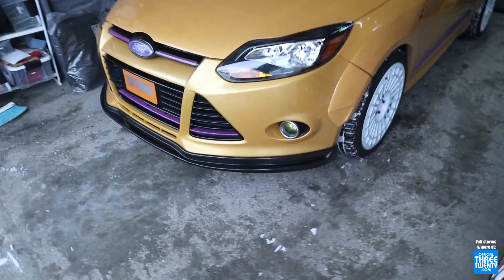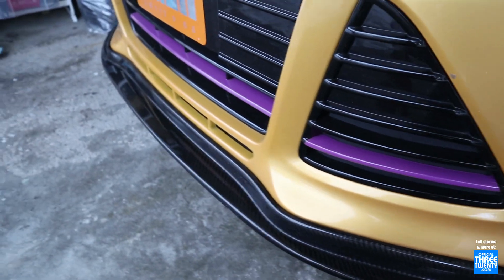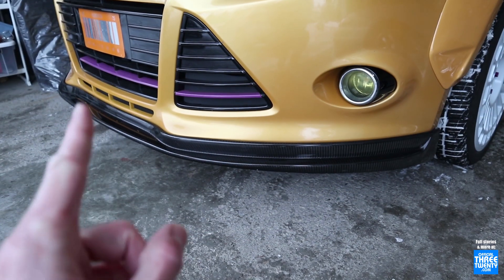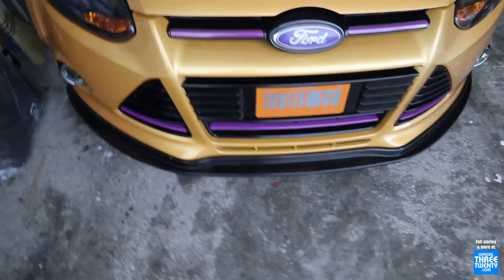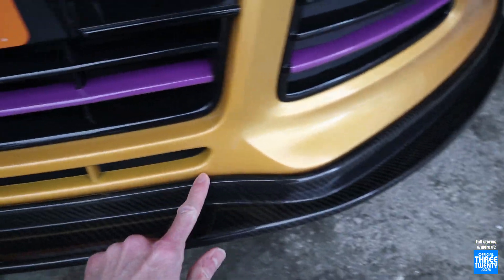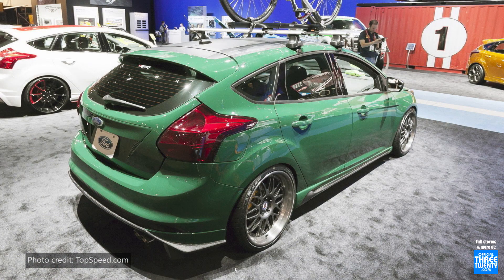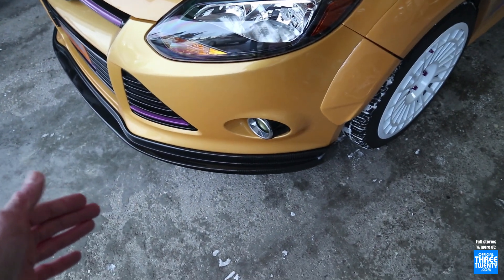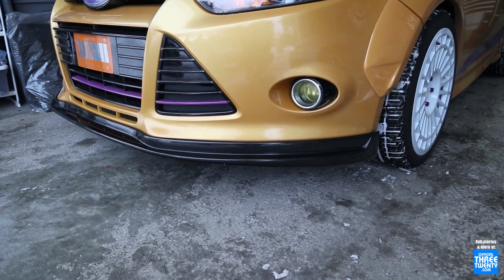The Forgotten Front Lip for the Mk3 Focus SE (Downforce USA)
Many '12-14 Mk3 owners enjoy retrofitting OEM ST bumpers, with one benefit being the lips available for the ST. The "base" bumper as it is often known does have its own however, and in this video we take a look at what is still my personal favourite but it also a piece that many aren't aware of due to it having been released quite some time ago.